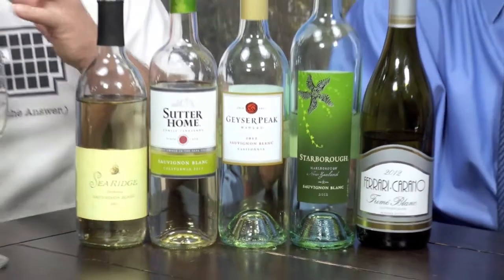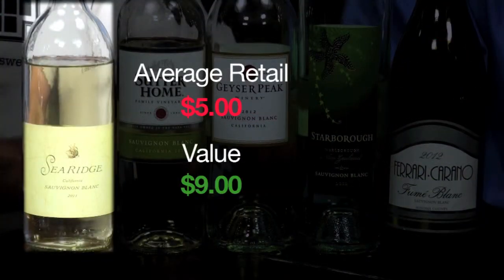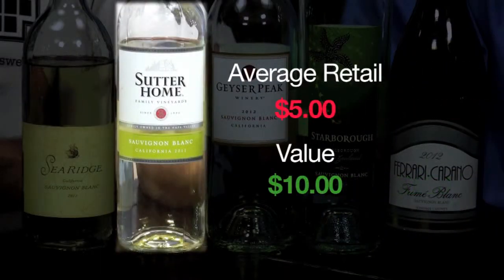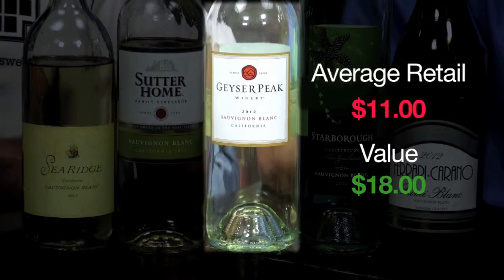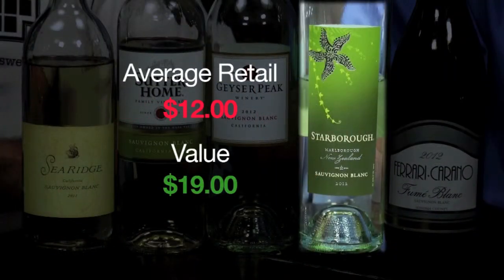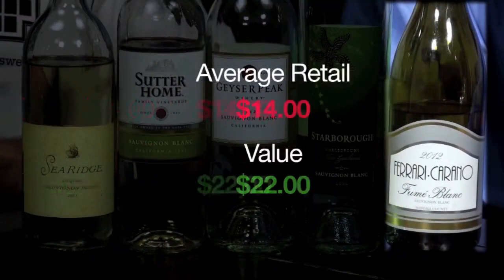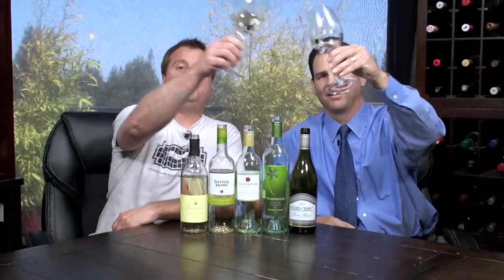Thumbs Up Wine Review: Five Extraordinary Value Sauvignon Blancs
Wine Reviews by Thumbs Up Wine Review:  With the weather heating up we recently tasted through a bunch of Sauvignon Blancs to bring you the most extraordinary values for your summertime get-togethers.  We've got 5 great Sauvignon Blancs from $5 up to $14 -- that are all easy to find.  They are the Searidge, 2011 Sutter Home, 2012 Geyser Peak, 2012 Starborough and the 2012 Ferrari Carano Fume Blanc.  All are extraordinary values and get five (ten?) Two Thumbs Up!